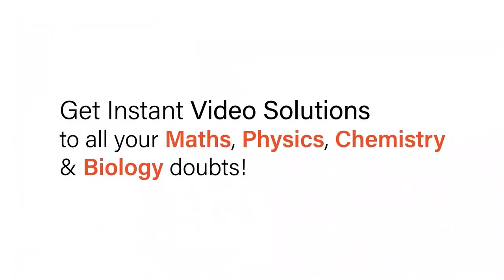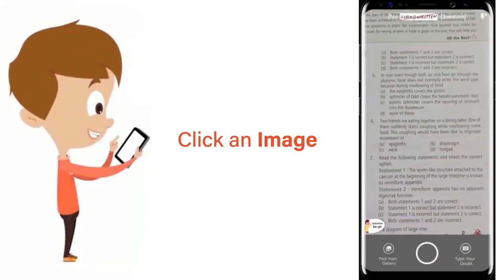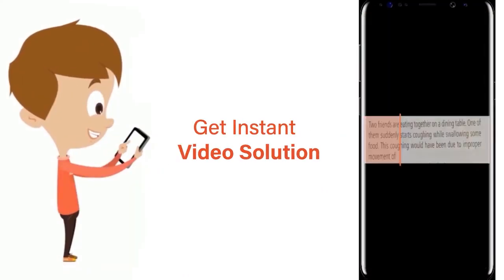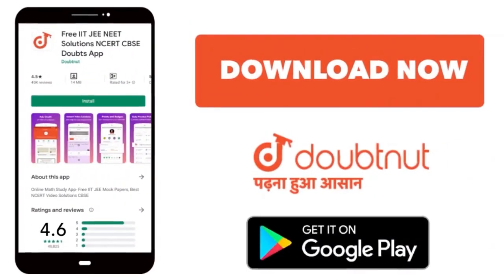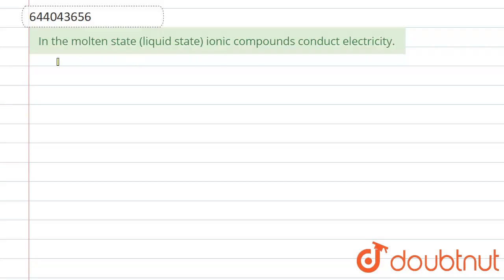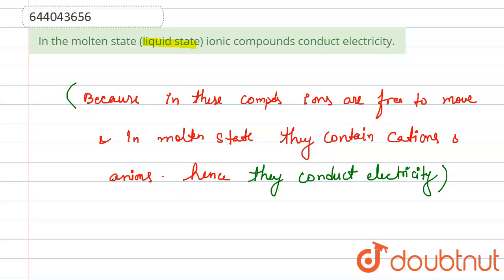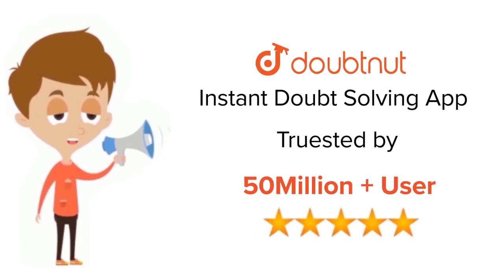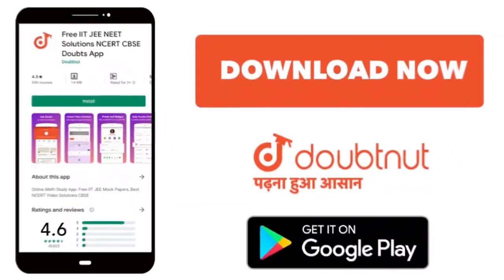In the molten state (liquid state) ionic compounds conduct electricity. | 10 | CHEMICAL BONDING ...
In the molten state (liquid state) ionic compounds conduct electricity.
Class: 10
Subject: CHEMISTRY
Chapter: CHEMICAL BONDING
Board:ICSE

👉 Have Any Query? Ask Us.